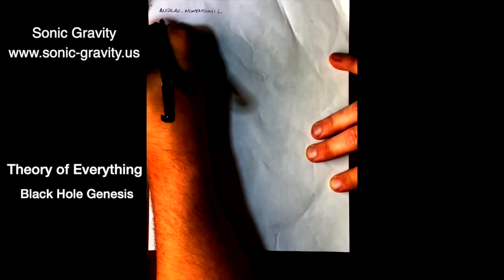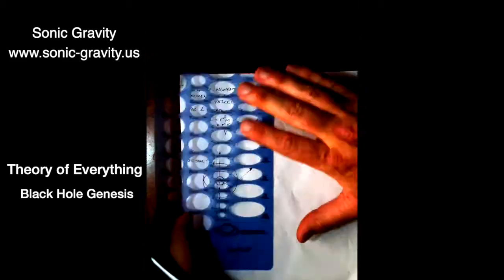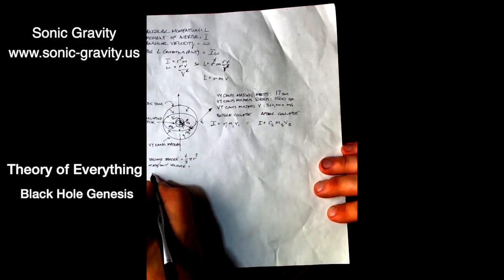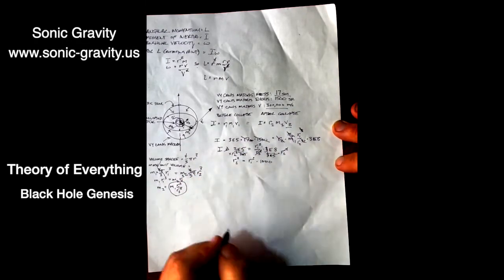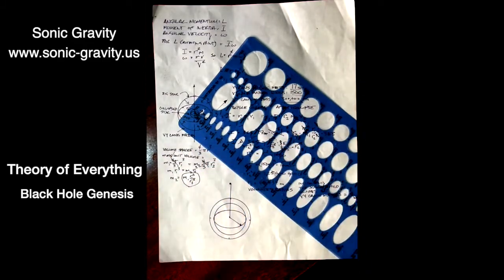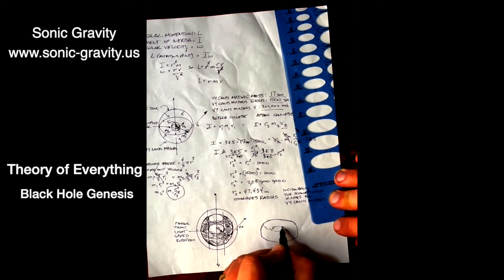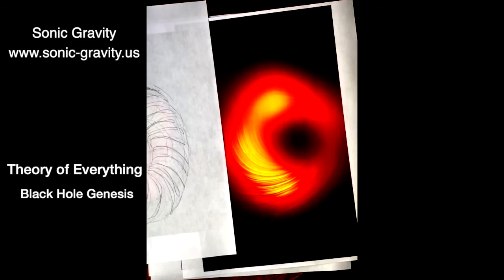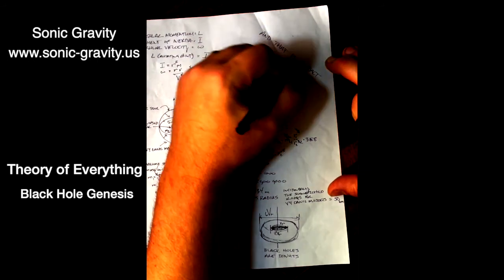The Sonic Gravity Theory of Everything Part 1: Black Hole Genesis and Quantum Donuts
This is the Sonic Gravity Theory of Everything's theory on black hole genesis.  The scientific consensus is that black holes are formed out of compressed mass--they are massless; they require 3 fantasy dimensions of momentum to mathematically model--they do not.  A black hole is a void, wreathed in a donut of quantum gravity where the Law of Conservation of Angular Momentum forced the collapsing core of a star to spin faster than the speed of light--like a figure skater performing a triple-axle as the plasma of the star crushes down in the prelude to a supernova.  Einstein told us that superluminal travel would send matter back in time . . he was right.  We are staring at a new universe inside that donut . . just like the 2d holographic surface of donut shaped universe our consciousness is interpreting about this universe right now.